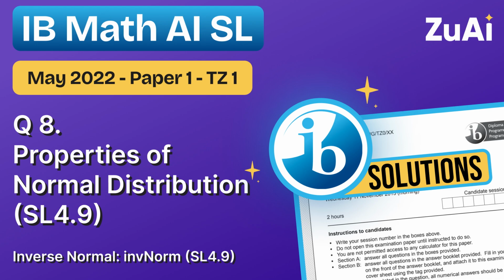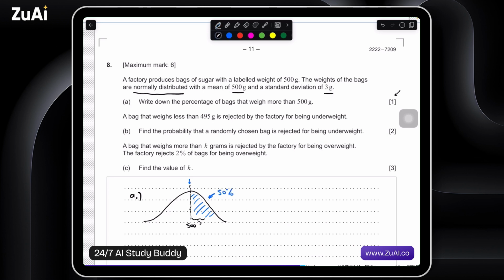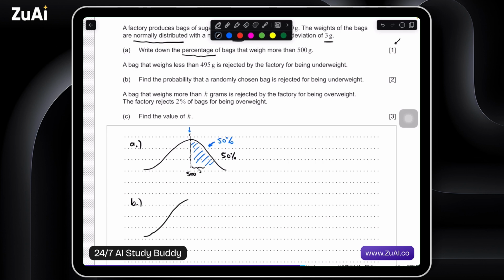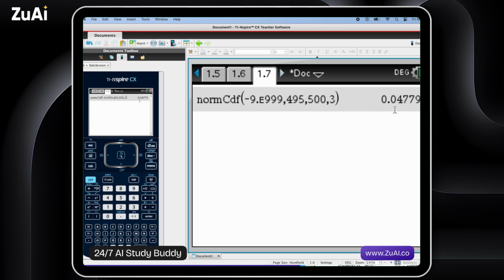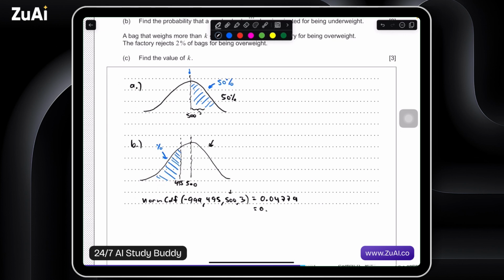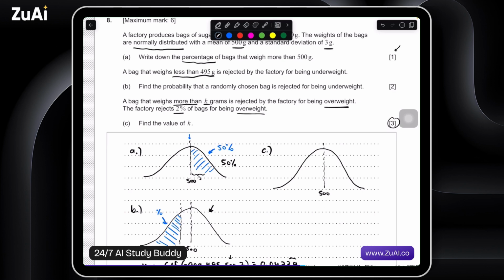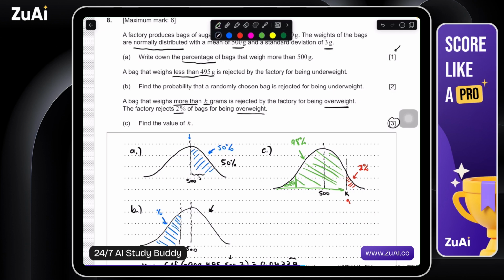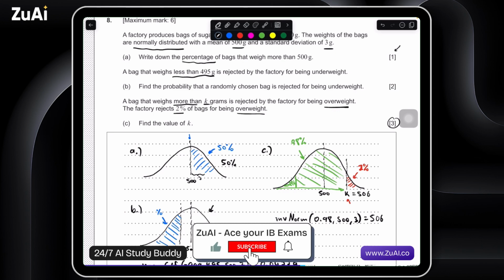Q8 Properties of Normal Distribution (SL4.9) May 2022 - Paper 1 - TZ1 - IB Math AI SL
Welcome to ZuAI - Ace Your IB Exams! In today's video, we'll solve an IB Math problem involving normal distribution with a real-world example of a factory producing bags of sugar. This question covers key concepts of normal distribution, probability, and standard deviation. Perfect for all students preparing for their IB board exams!

Question Breakdown:
A factory produces bags of sugar with a labelled weight of 500 g. The weights of the bags are normally distributed with a mean of 500 g and a standard deviation of 3 g.

(a) Write down the percentage of bags that weigh more than 500 g.

A bag that weighs less than 495 g is rejected by the factory for being underweight.

(b) Find the probability that a randomly chosen bag is rejected for being underweight.

A bag that weighs more than k grams is rejected by the factory for being overweight. The factory rejects 2% of bags for being overweight.

Solution:

(a) Since the mean weight is 500 g, the percentage of bags that weigh more than 500 g is 50%.

(b) The z-score for 495 g is calculated using the formula:
z = (X - μ) / σ
z = (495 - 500) / 3 ≈ -1.67
Using the z-table, the probability of z being less than -1.67 is approximately 0.0475 or 4.75%.

(c) To find k, we need the z-score corresponding to the top 2% of the distribution. This z-score is approximately 2.05.
Using the formula:
k = μ + zσ
k = 500 + (2.05 * 3) ≈ 506.15 g